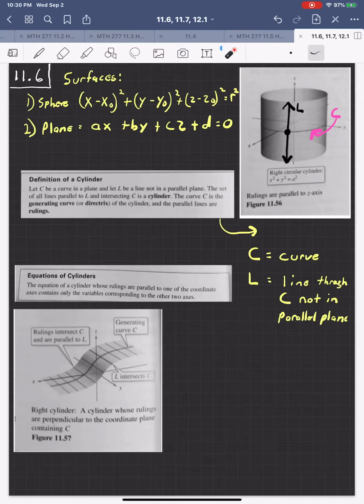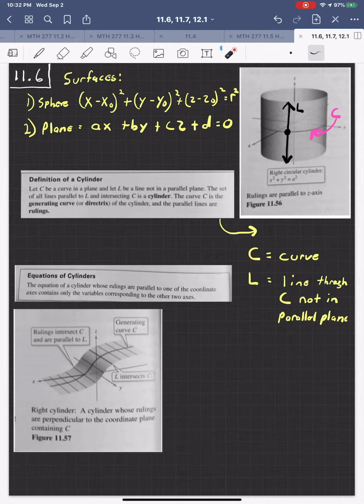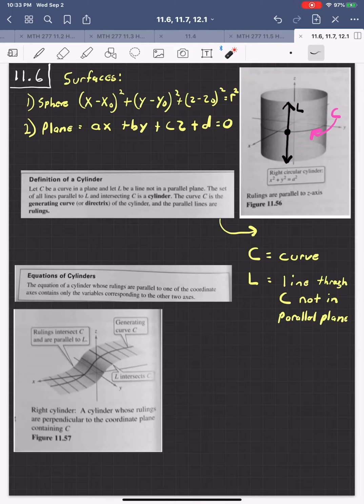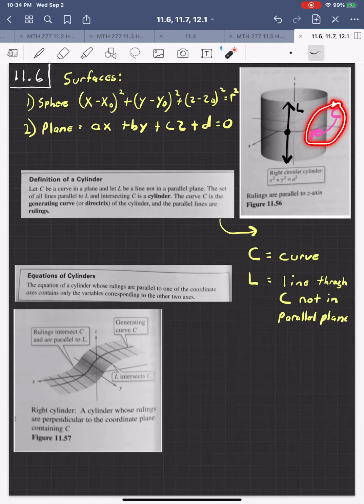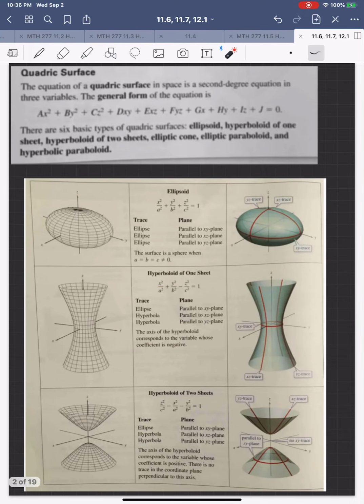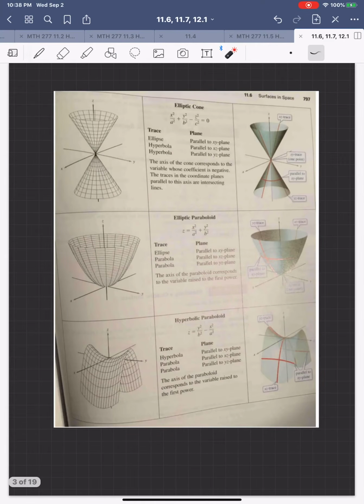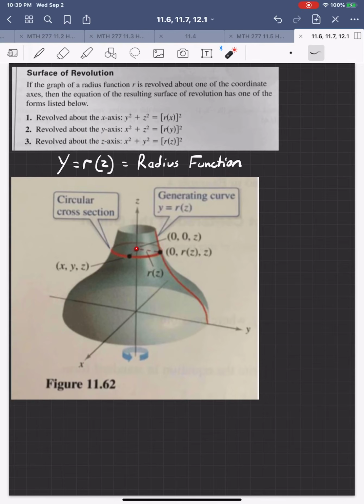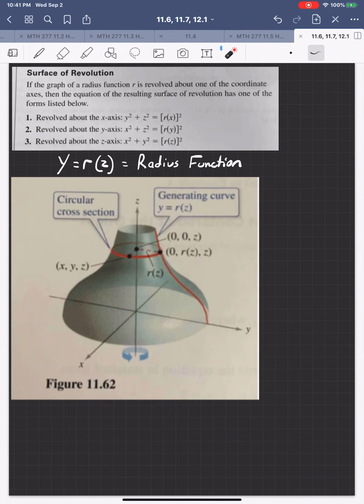Calculus 3 (11.6) Surfaces in Space